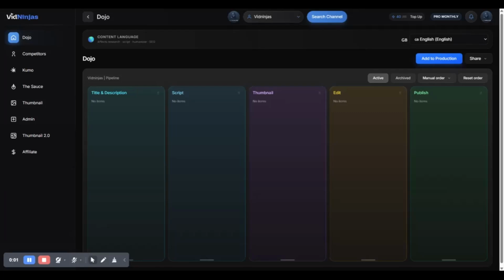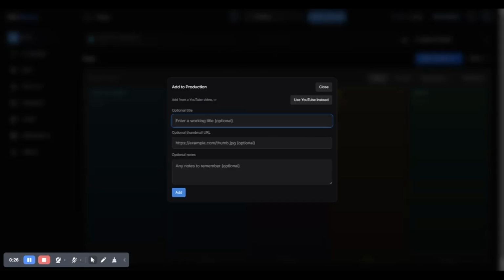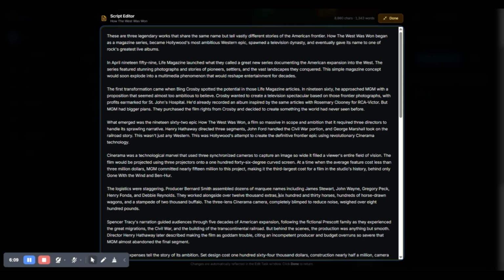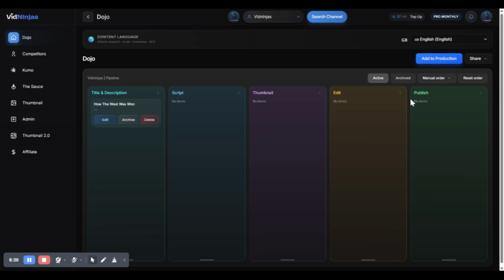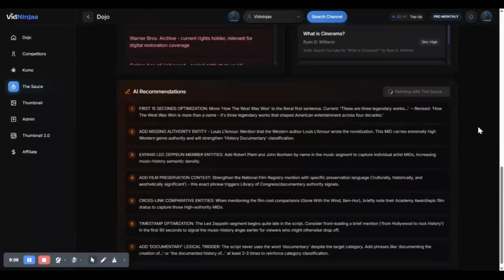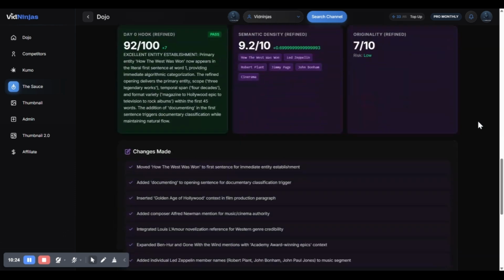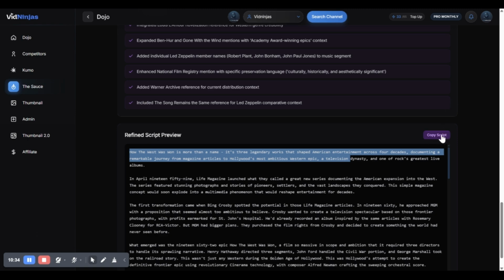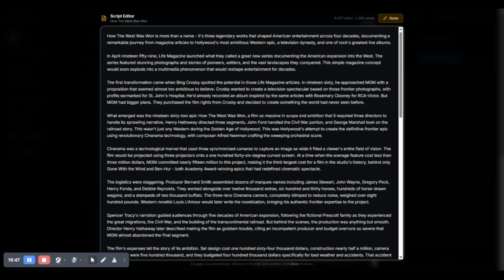VidNinjas Dojo Script Tutorial for Beginners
In this video, I'm walking you through the basic VidNinjas content pipeline — from writing a script with AI, to analyzing and refining it, to creating a thumbnail. If you've been looking for an AI script writer that actually works, this is it.
This guide walks through creating a new project within the 'Dojo' platform, demonstrating essential steps for project management. Learn how to set up your project from scratch, input a title, and select the content type like 'documentaries'. This Sensei tutorial helps streamline your workflow and boost productivity.

⏱️ TIMESTAMPS
0:00 — Intro
0:25 — Creating a project in the Dojo
0:50 — Writing a script with Sensei
1:00 — Using Humanize to clean up your script
2:00 — Analyzing your script with The Sauce
2:30 — Refining your script based on recommendations
3:00 — Creating a thumbnail from a competitor reference
400 — Wrap up